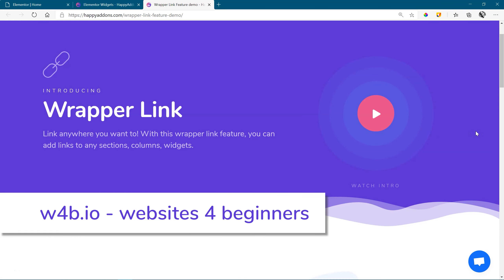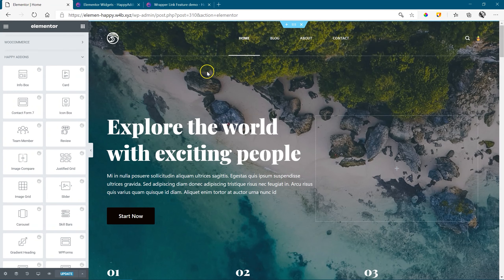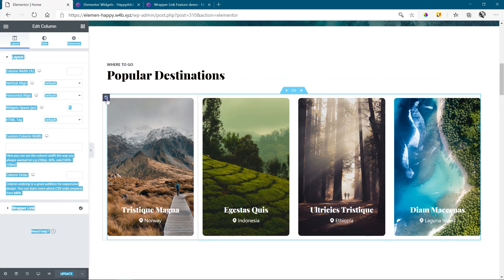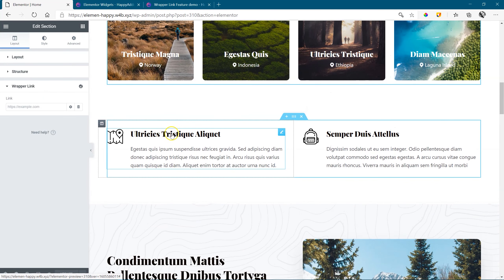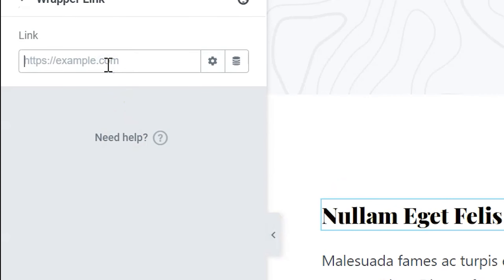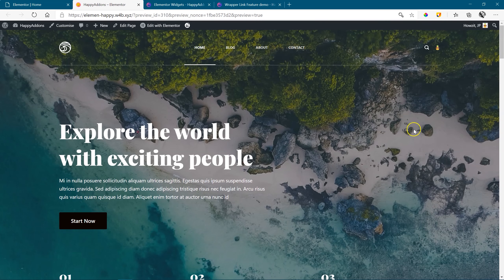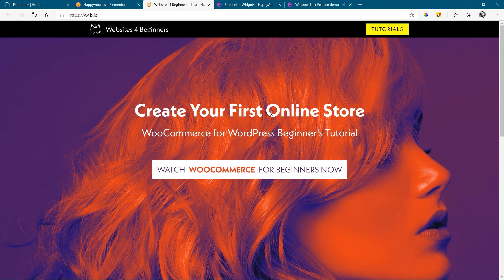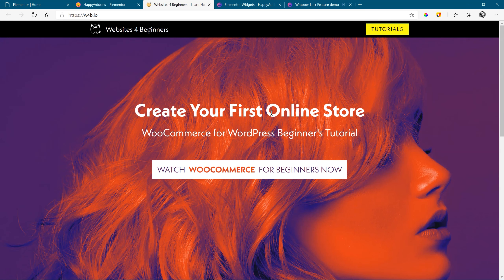Wrapper Link | Happy Addons for Elementor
Link anything, anywhere with the Happy Addons extension for Elementor.